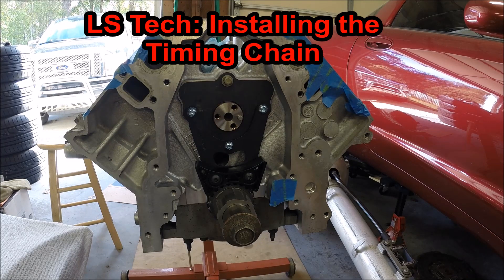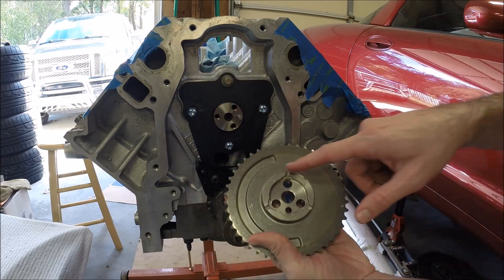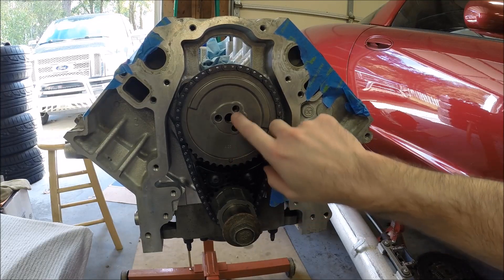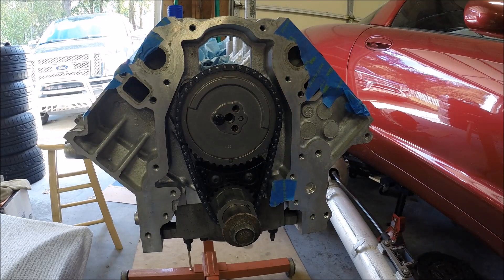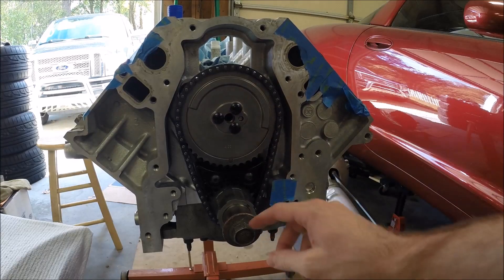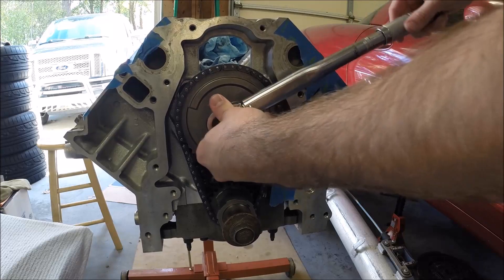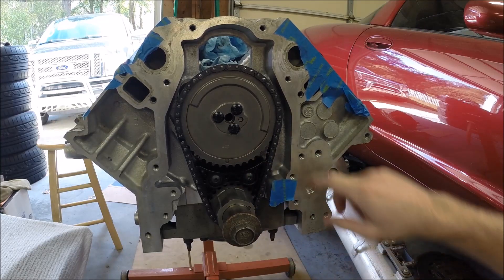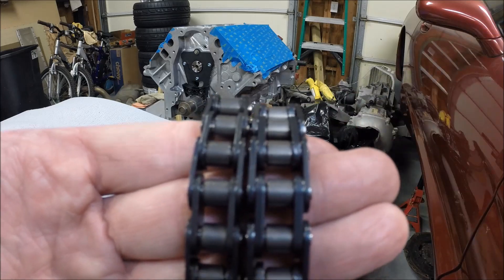LS Tech: Installing an LS2 Timing Chain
LS2 Timing Chain (GM 12646386)

LS2 Camshaft Gear (GM 12576407)

LS Crankshaft Gear (GM 12556582)

ARP Cam Shaft Sprocket Bolts (134-1003)

ARP Crank Shaft Bolt (234-2503)

How to install a new timing chain!  Plus a close up look of an LS timing chain vs and LS2 timing chain.